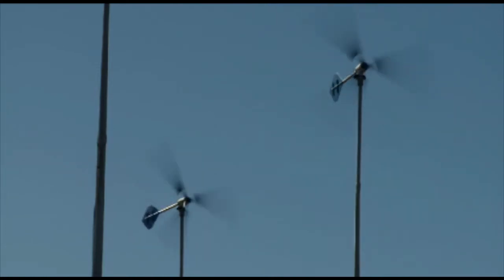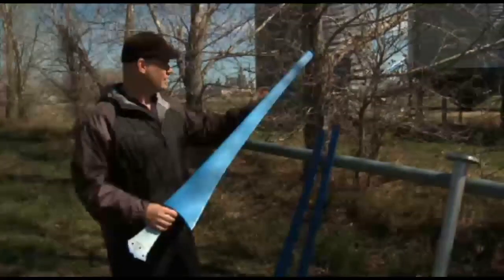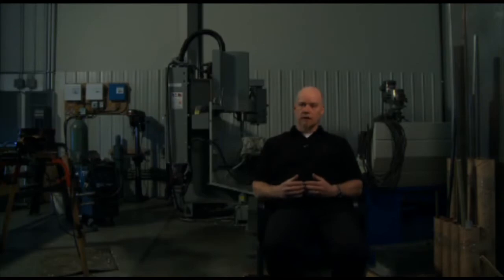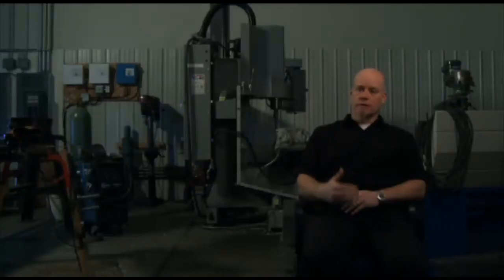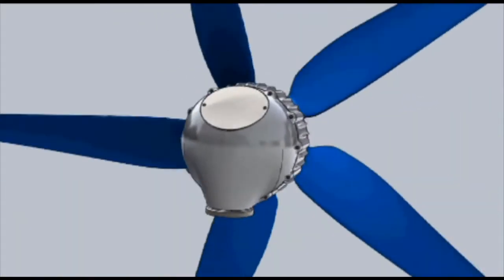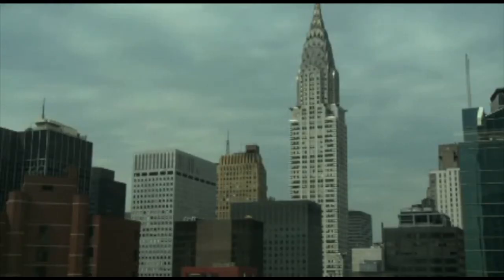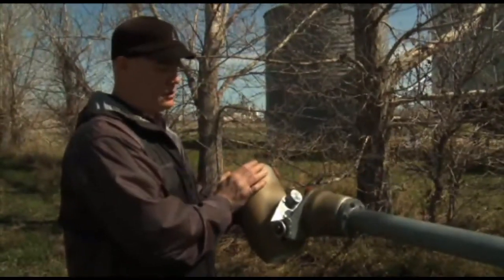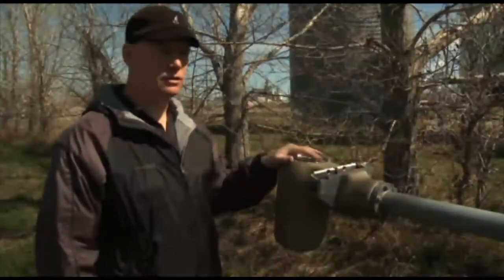Mindfield Wind Energy - Raum Energy - Part 4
Mindfield explores the innovative world of wind energy. They analyze the leading residential turbine producer Raum Energy to see what the future will hold.